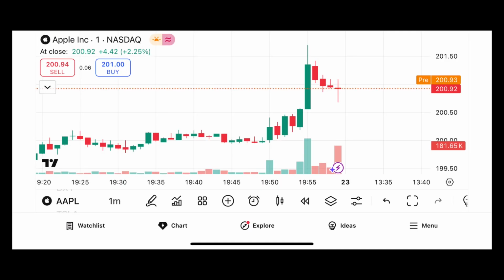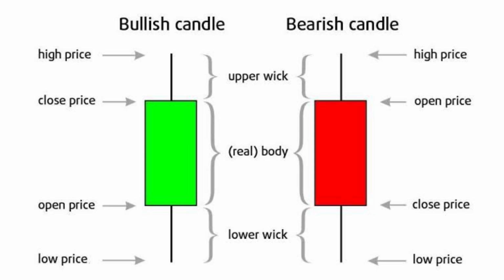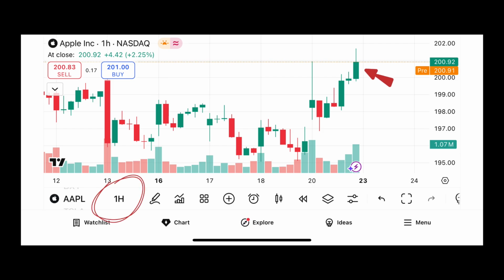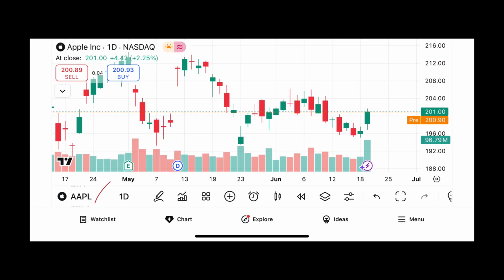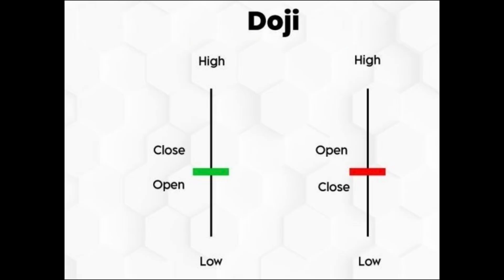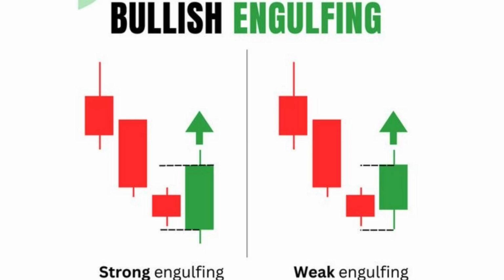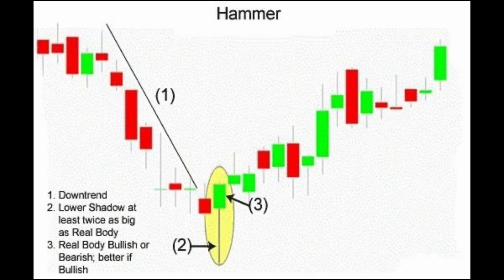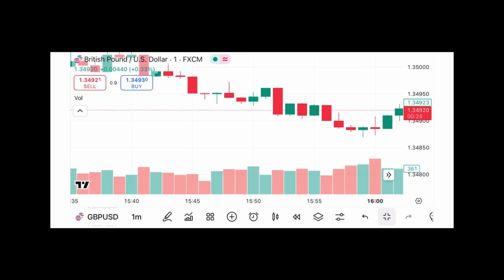Candlestick Charts Explained for Beginners (2025) | Learn How to Read Market Movements Like a Pro.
Want to become a smart trader in 2025? It all starts with understanding candlestick charts and market structure. In this video, I’ll break down the basics of candlesticks, how to read bullish and bearish patterns, and how to spot market trends — even if you’re a complete beginner.

🎯 What you’ll learn in this video:

What are candlestick charts

How to understand bullish vs bearish candles

Key formations: doji, engulfing, hammer, and more

How to read market structure (higher highs & lows)

Tips to build your confidence in technical analysis

This video is perfect for anyone starting their trading journey in 2025 — no jargon, just clear explanation.

📌 Drop a comment if you want a part 2 on advanced candlestick patterns!.